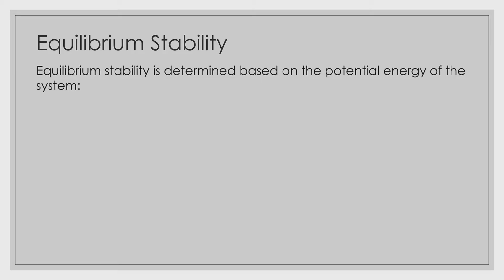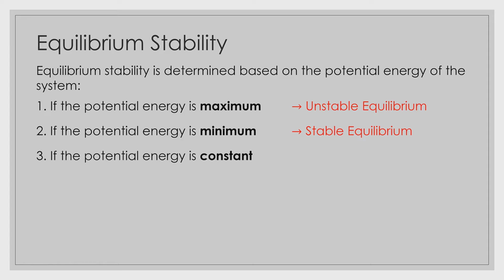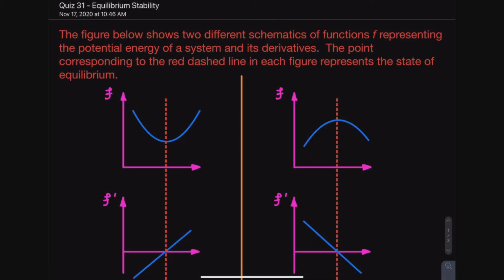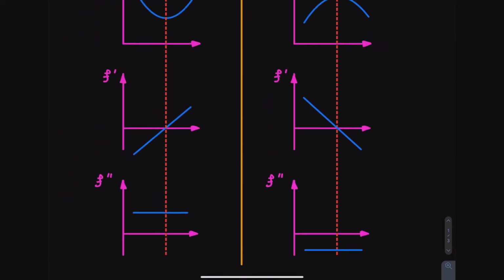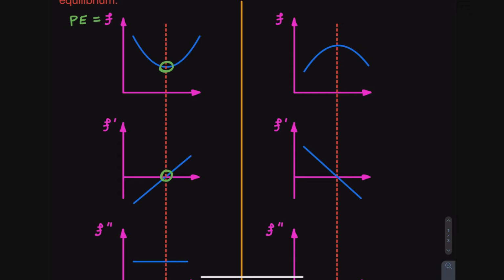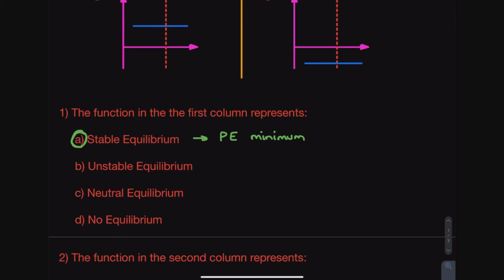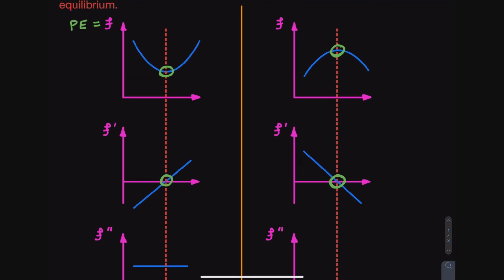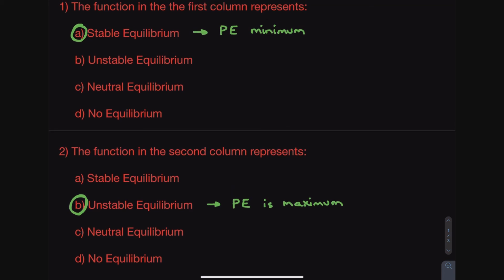Solid Mechanics - Quiz Examples | Equilibrium Stability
Content:
Theory: (0:00)
Question 1: (2:25)